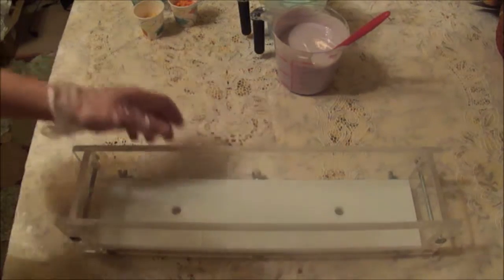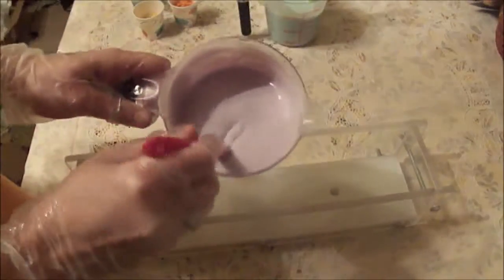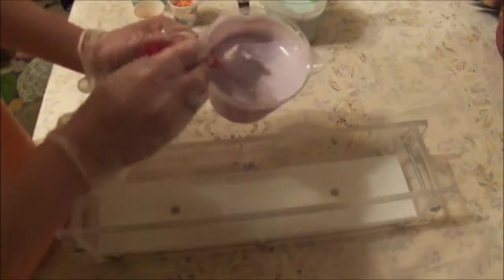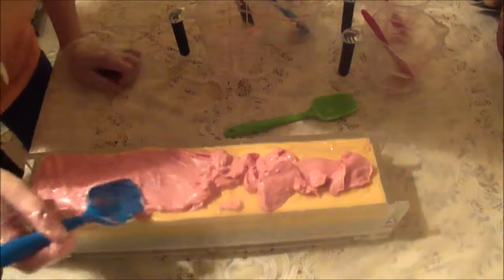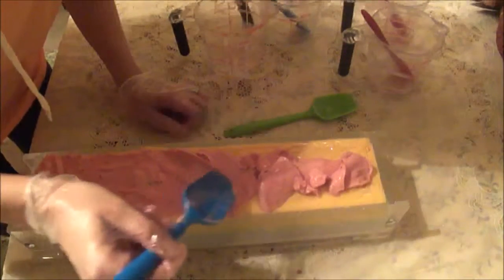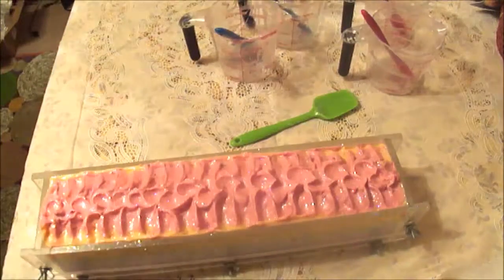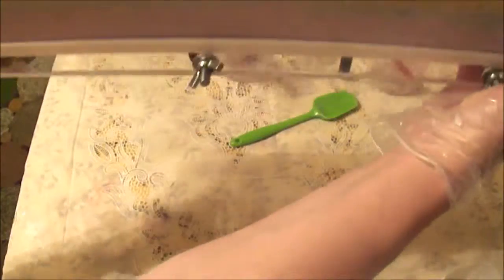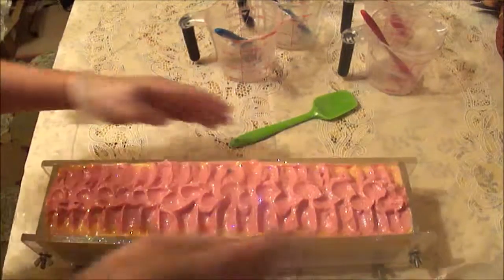Making Endlessly in Love Cold Process Soap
and Instagram at Yellow Cottage Soapery